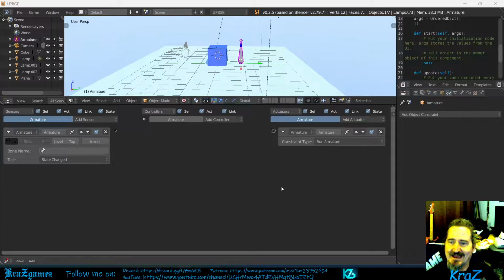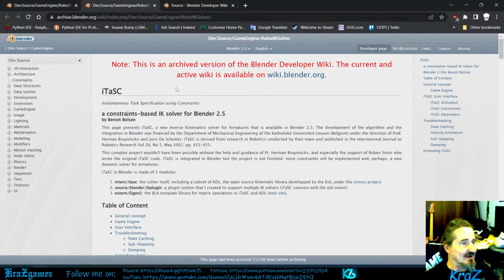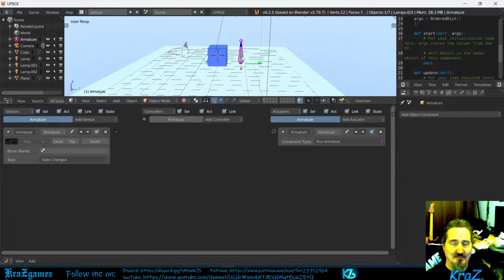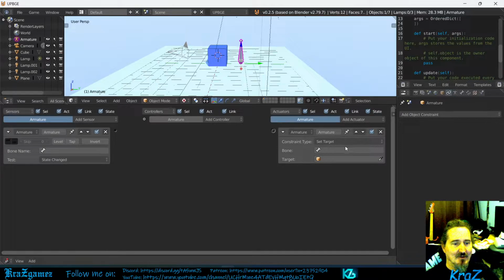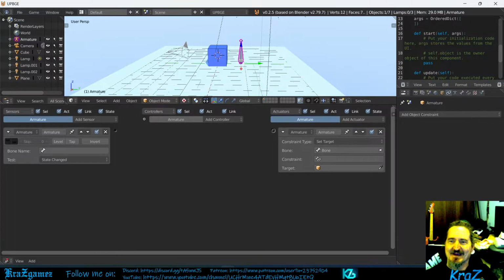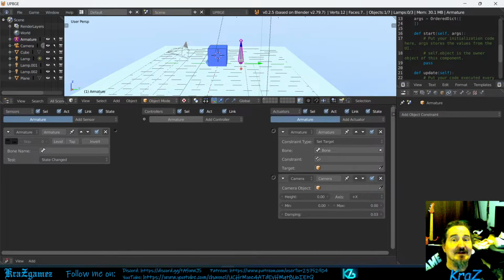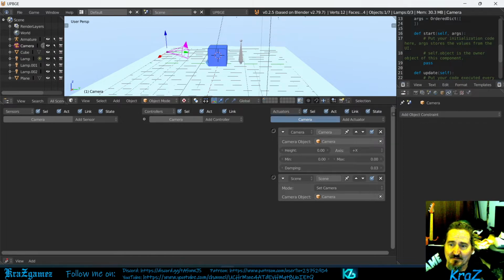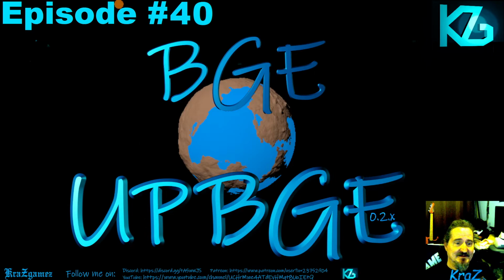Episode #40 UPBGE: How Armature of you. They are Armature Actuators.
Today I continue from the book on page #36 Armature Actuators and later Camera Actuators.